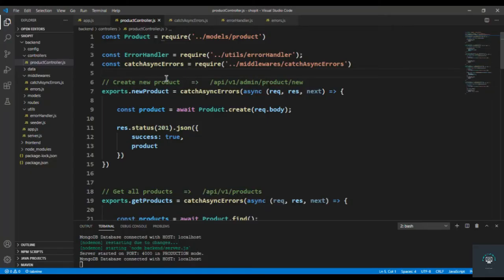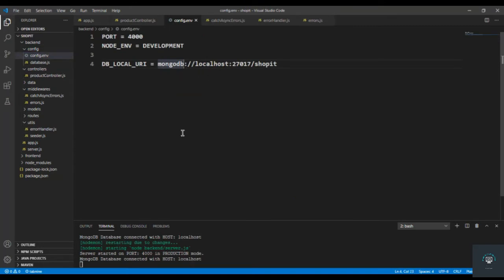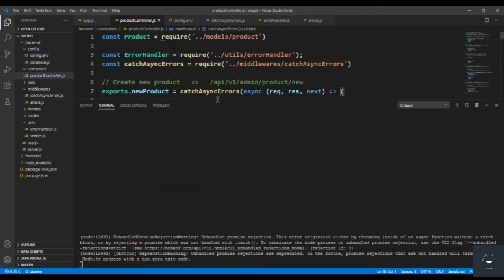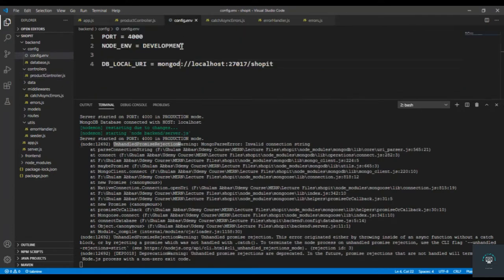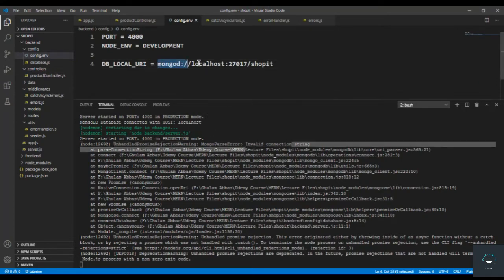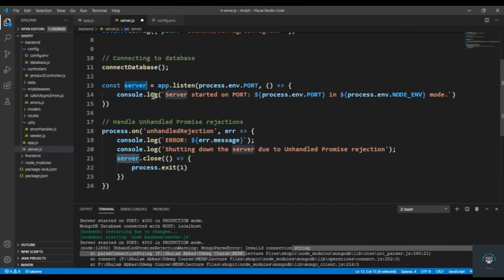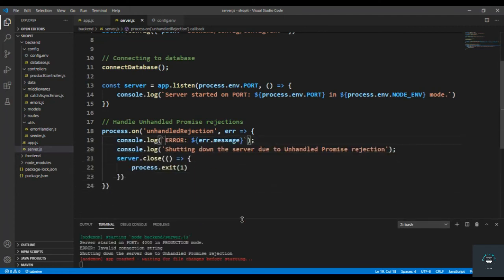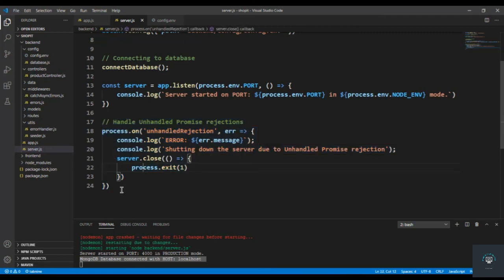React js Tutorial # 20| Handling Unhandled Promise Rejection Api for ecommerce site